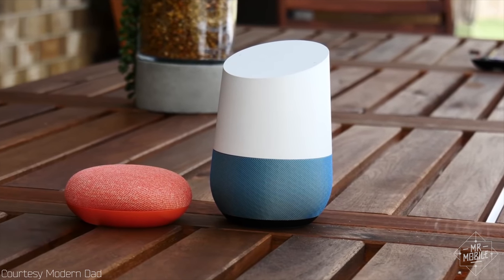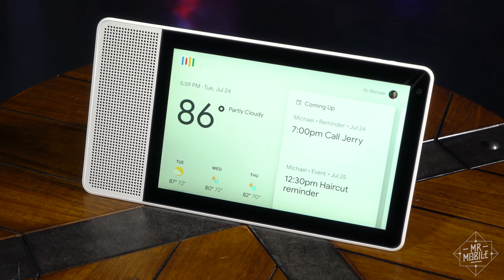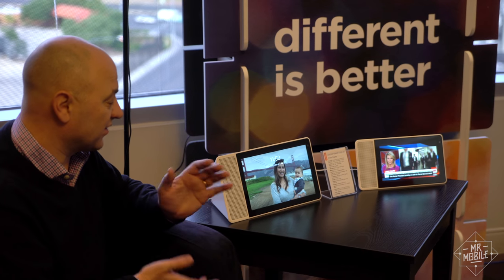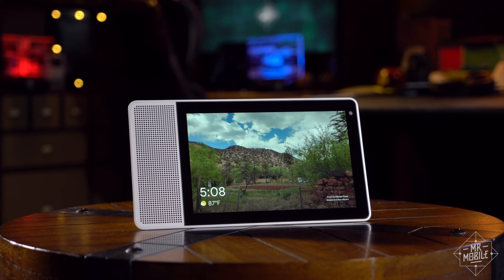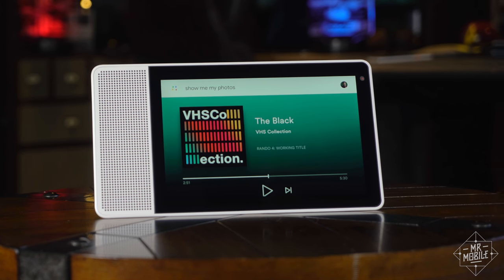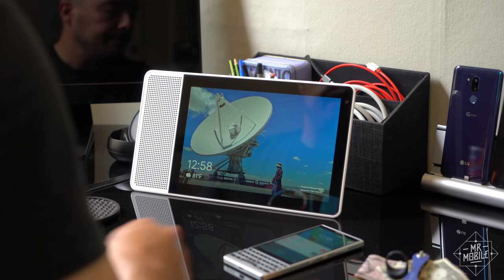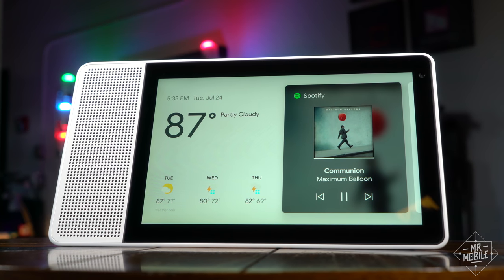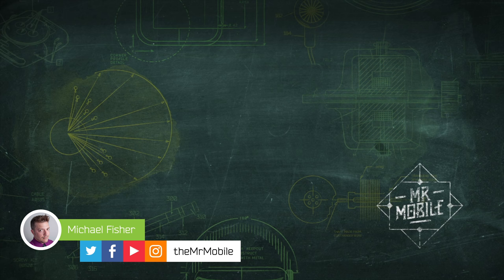Lenovo Smart Display Review: The First Google Home I'd Actually Buy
I didn’t get the name “MrMobile” by covering a lot of home tech, folks – but when Lenovo revealed back at CES 2018 that it was working with Google to graft a display onto a GoogleHome ... I decided that was something worth crossing categories for. Now, after a week of using the Lenovo Smart Display both at work and home, I’m here to tell you that my hunch was correct: this thing has almost single-handedly reinvigorated my enthusiasm for the smartassistant category (Sorry, Jibo).

Not that the Lenovo Smart Display is flawless; as an early product just hitting store shelves today, there are a few holes in its functionality. Most notably, you can’t cast to it from your phone yet; there’s no Netflix integration; and the lack of an onboard battery means that moving it from room to room requires a reboot unless you connect it to the mother of all extension cords. But two of those problems are fixable with future updates – and the Smart Display has already proven more useful to me in one week than any of my lesser Google Homes (Googles Home?) have in the past year.

Come see why! Join me for the MrMobile LenovoSmartDisplay review, and then hit up the rest of the in-depth coverage over on Android Central!

[ABOUT MRMOBILE'S LENOVO SMART DISPLAY REVIEW]

MrMobile's Lenovo Smart Display Review was produced following six days with a SmartDisplay review device provided by Lenovo. The device was a preproduction unit running pre-release software. It was tested on two WiFi networks on internet providers Comcast Business and RCN, in Greater Boston, MA.

[LINKS]

[MUSIC]

[SOCIALIZE]